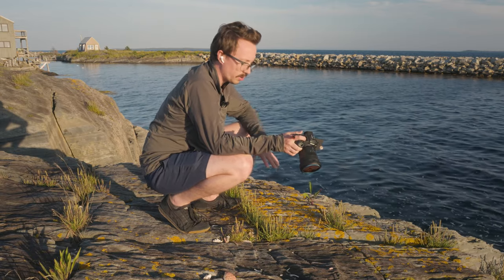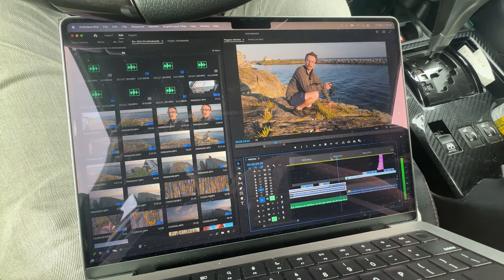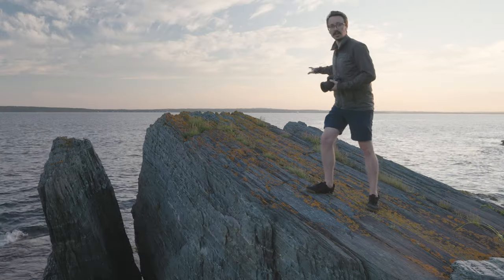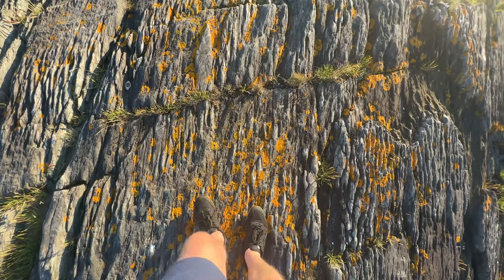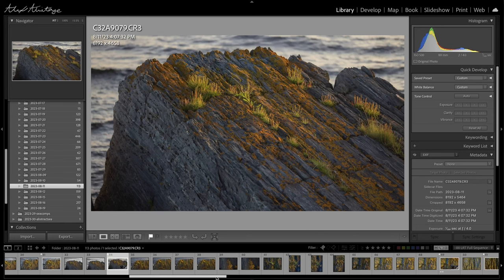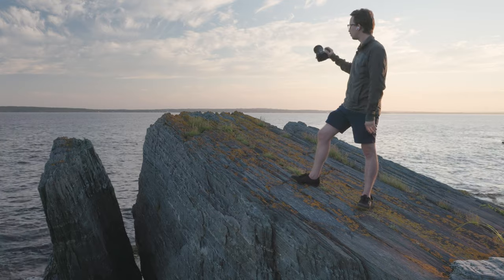Capturing Textures, Colors, and Shadows in Nova Scotia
This week's episode we take a completely different style of image with our wide-angle lens. We get a little closer, sometimes too close to our scenes looking to capture some more abstract and intimate landscapes along the coastline of Nova Scotia. I loved this little spot for all the unique rock formations and colors within those rocks. I could have spent days here just on a few section of rocks looking for different compositions.

You might find a good lesson or two in here about photographing your own abstract rock formations, or you might just enjoy the journey.

New Photography Camera
New Video Camera
Old Video Camera